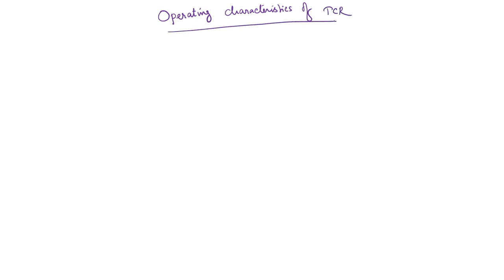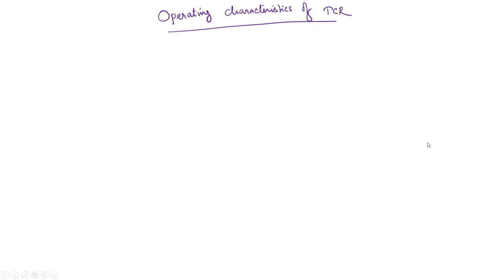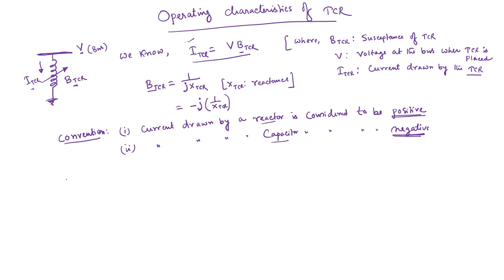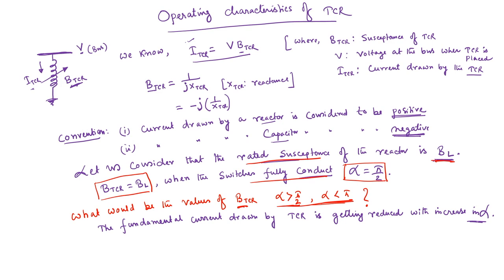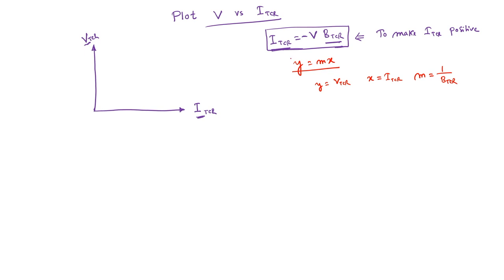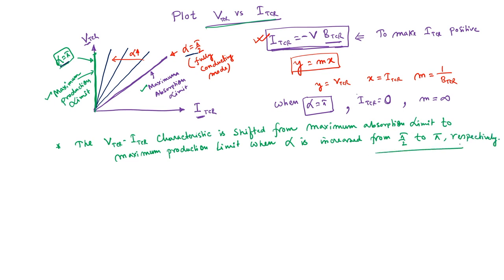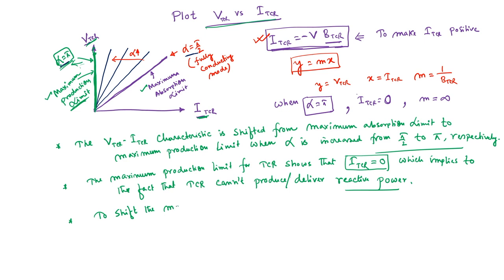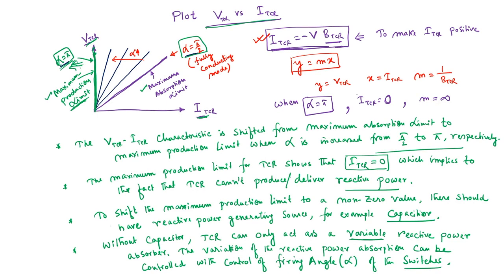Lec 16: Operating Characteristics of TCR